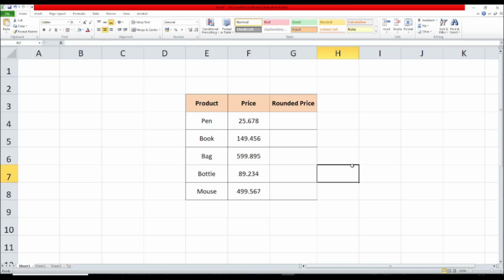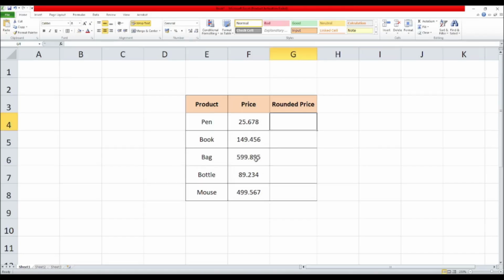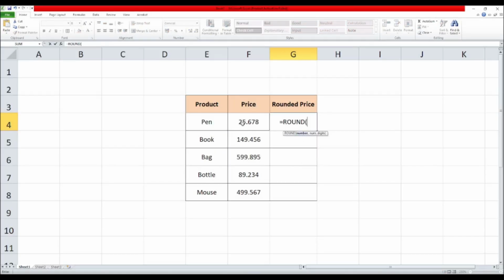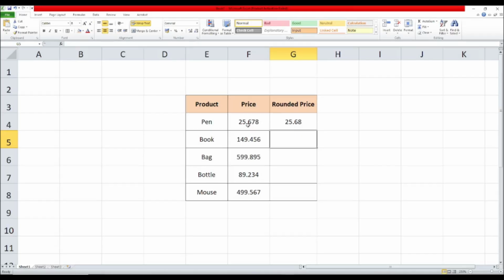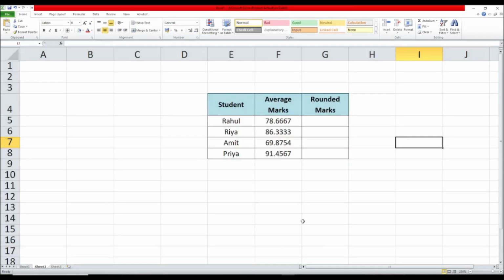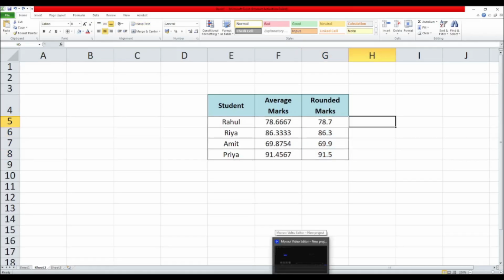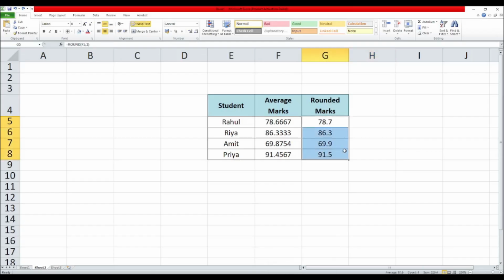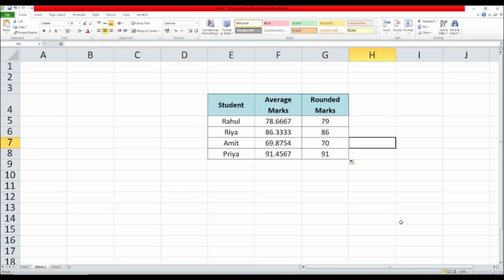Excel ROUND Formula Explained | How to Round Numbers in Excel | Easy Tutorial for Beginners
Learn how to use the ROUND function in Microsoft Excel with this easy step-by-step tutorial! 📊

In this video, you'll learn:
✅ How to round numbers to 2 decimal places
✅ How to round numbers to 1 decimal place
✅ How to round numbers to the nearest whole number
✅ Practical examples using the Excel ROUND formula
✅ Easy Excel tips for beginners

📌 Example formulas:
=ROUND(B2,2) → 25.68
=ROUND(B2,1) → 25.7
=ROUND(B2,0) → 26

Perfect for Excel beginners, students, office workers, and anyone learning Microsoft Excel.